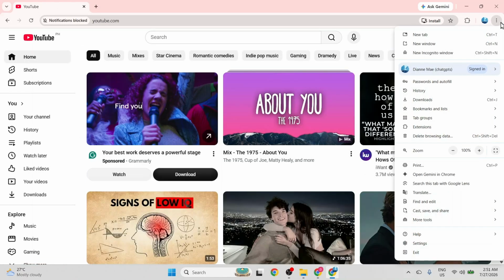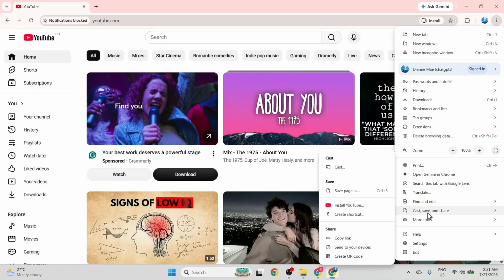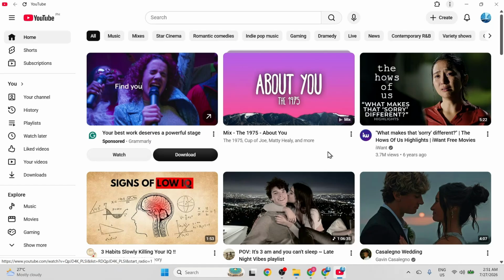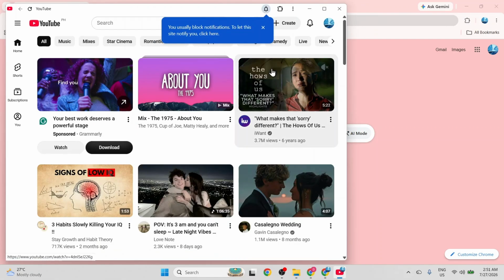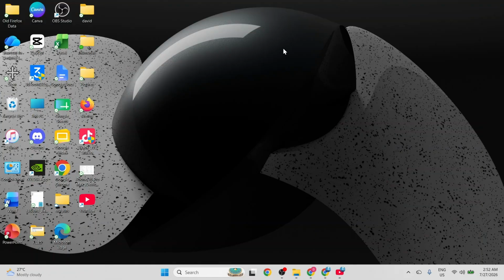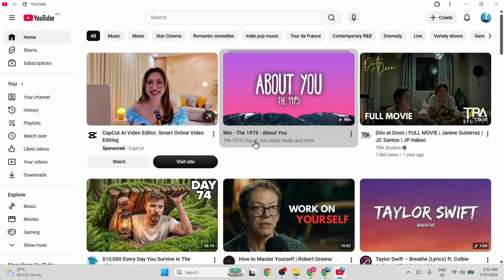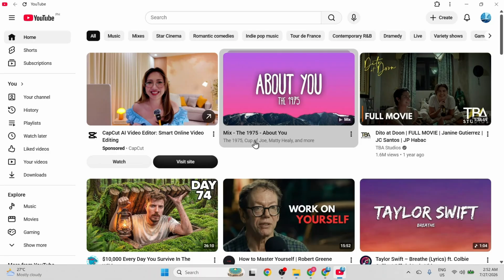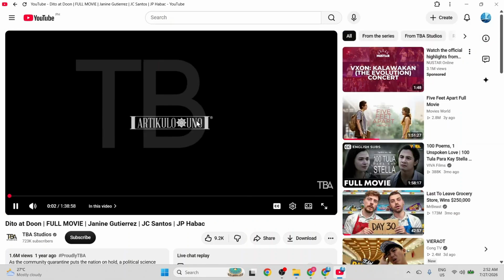How To Fix Youtube Icon Option Not Showing